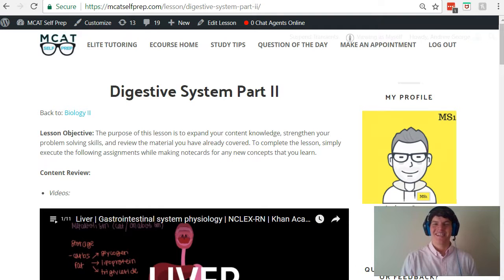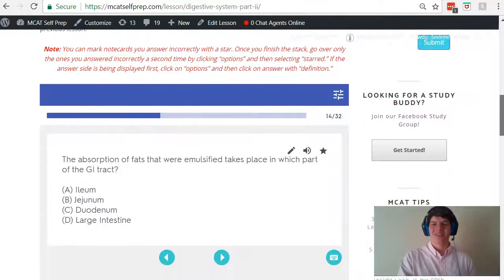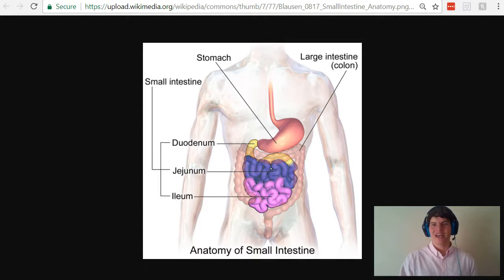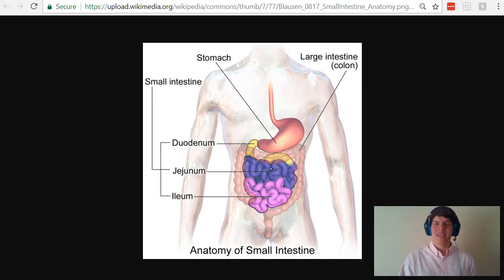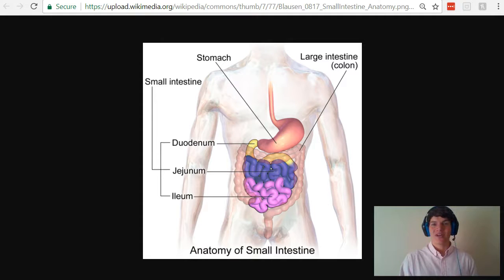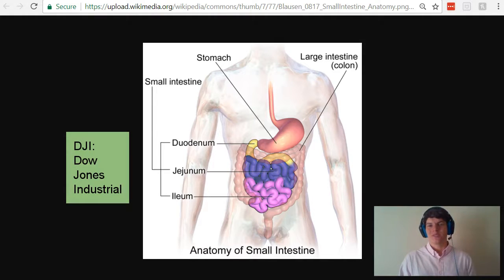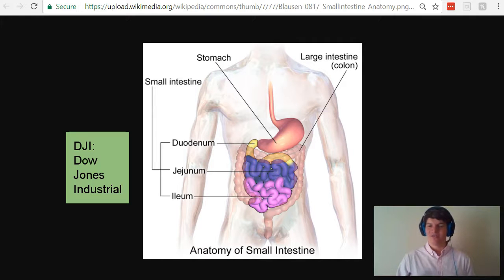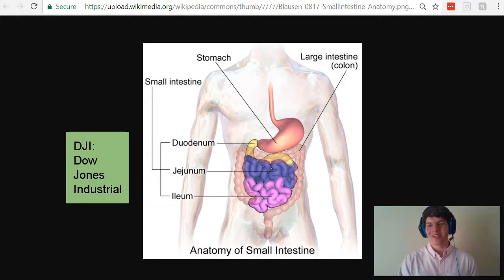MCAT Question of the Day: Sections of the Intestine: Duodenum, Jejunum, and Ileum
In this MCAT Question of the Day, we will be talking about the three sections of the small intestine. For more MCAT tips and Questions of the Day: